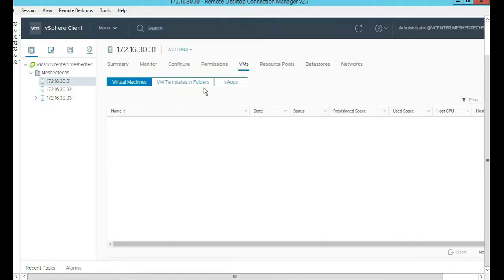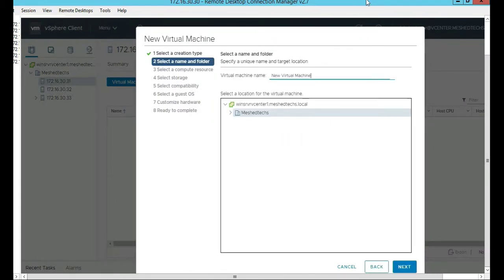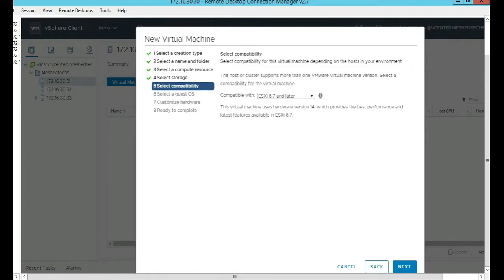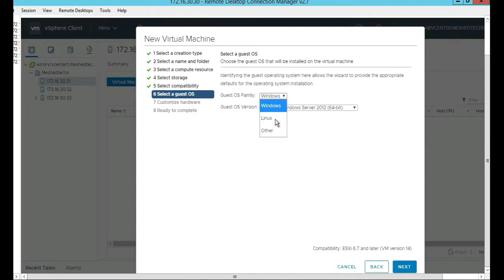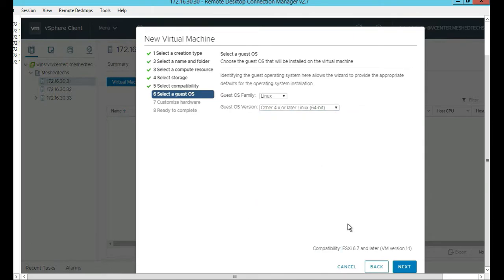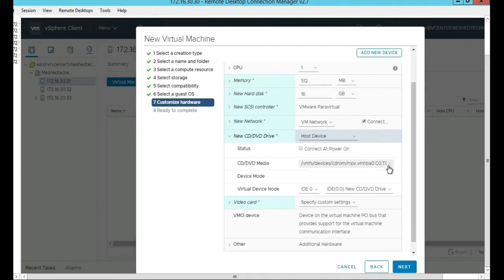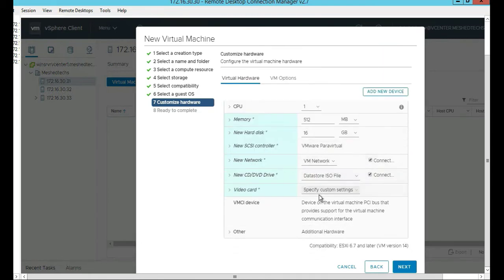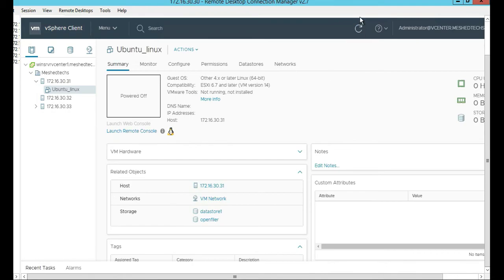How to setup a vm in vmware